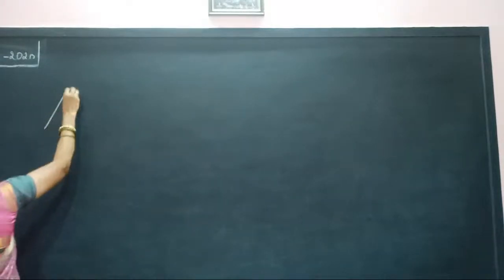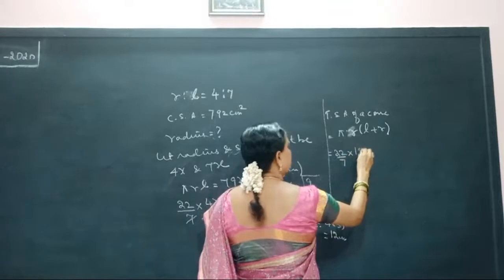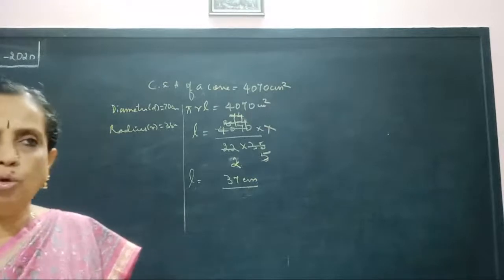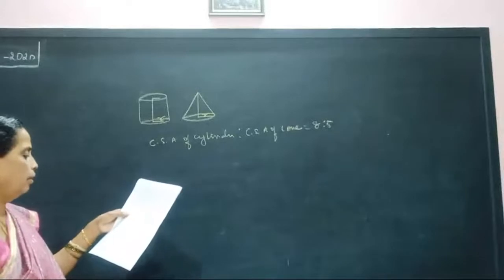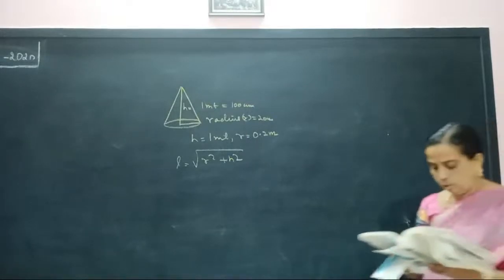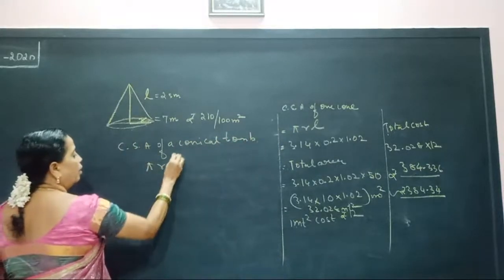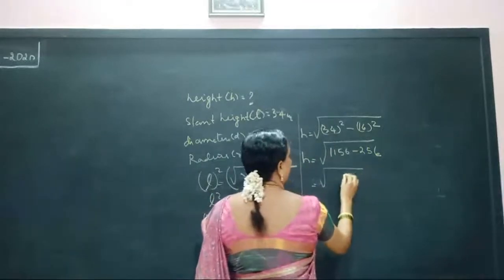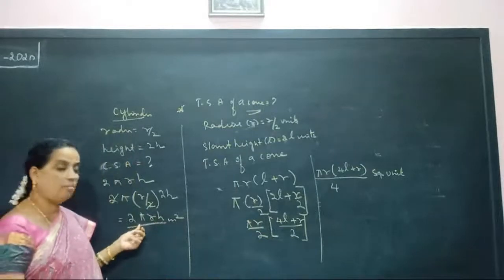Learners Digital | Surface Areas | Class IX